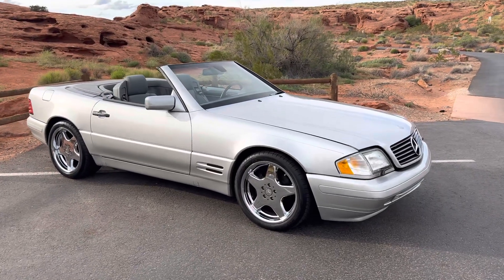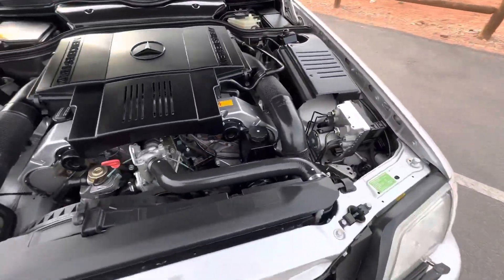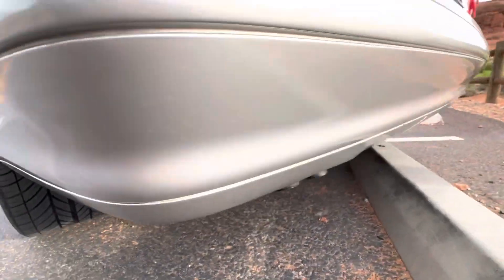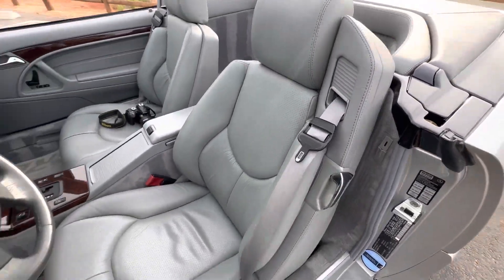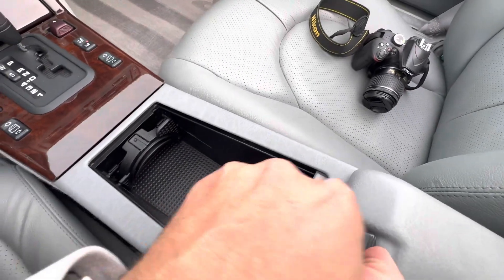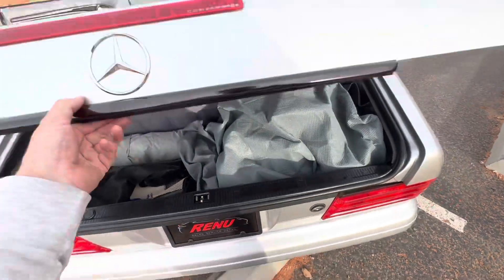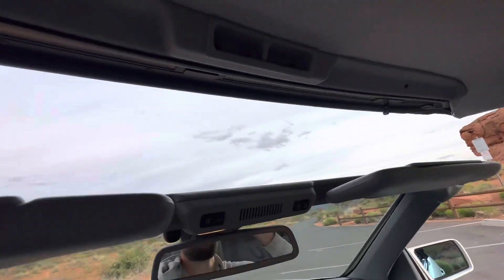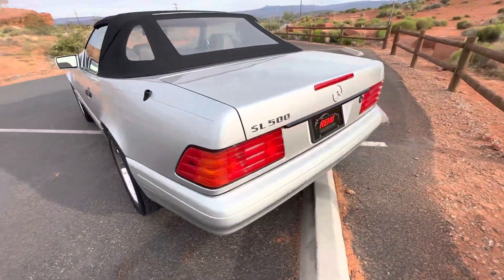SL500 walk around